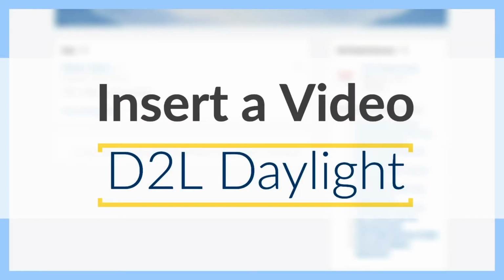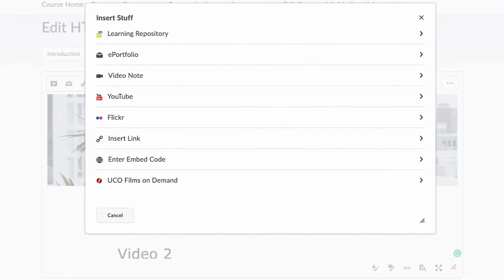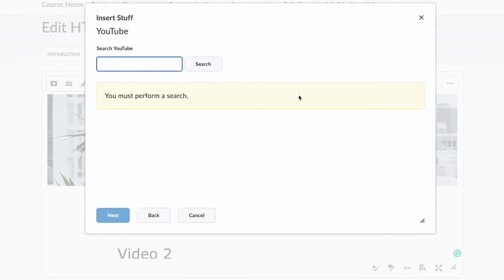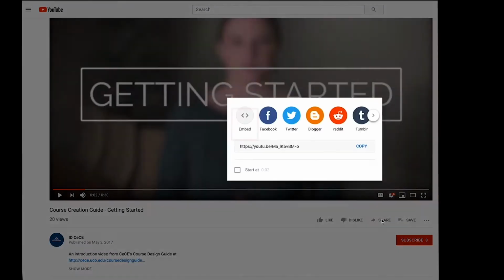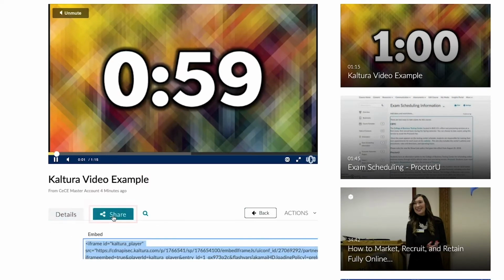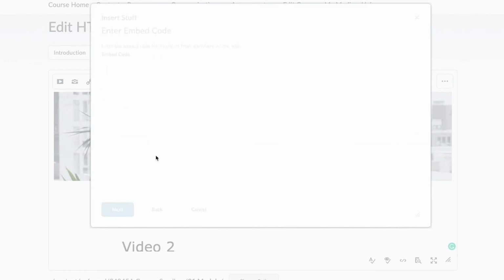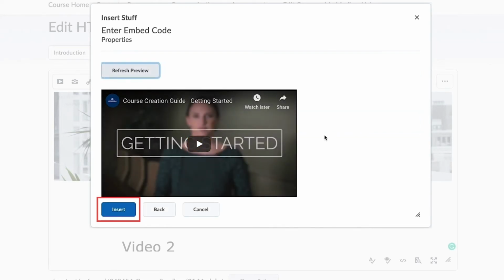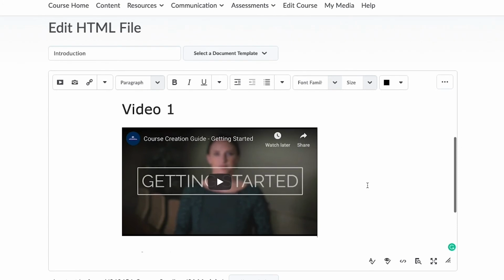5 Insert a Video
5 Insert a Video - HTML Templates Tutorials 2021